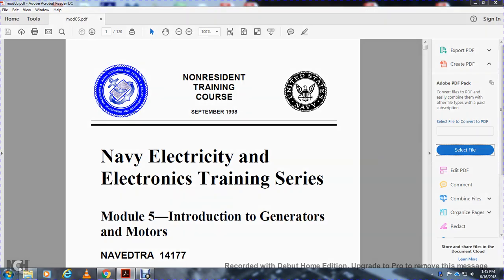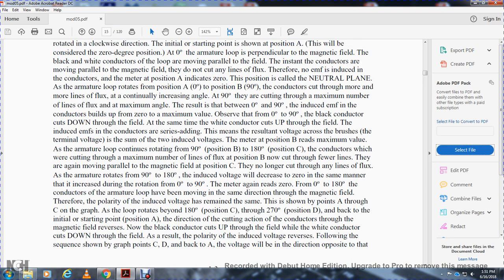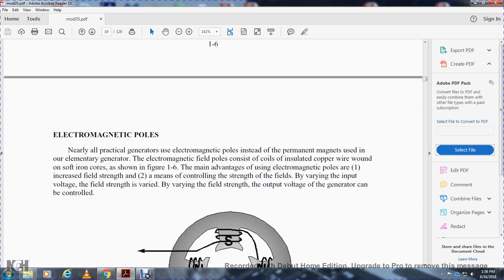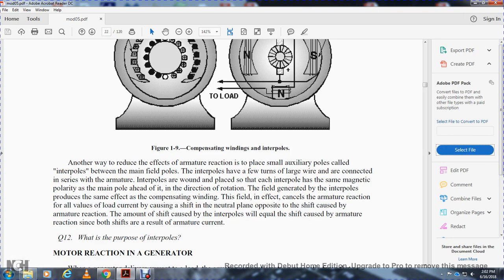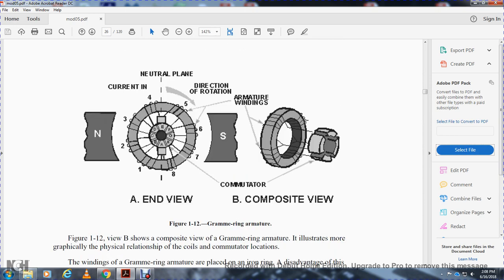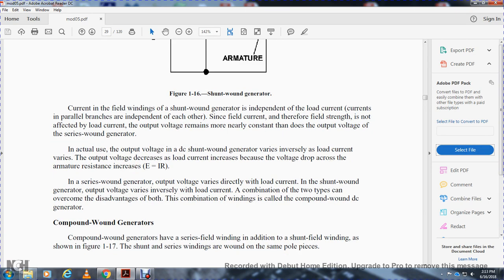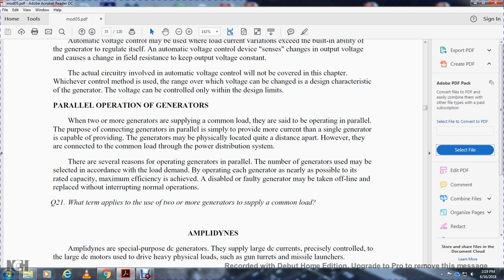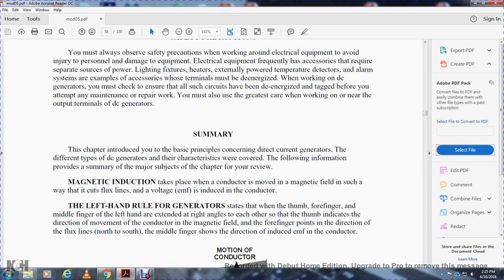NEETS MODULE INTOR GENERATORS AND MOTORS CHAPTER 1